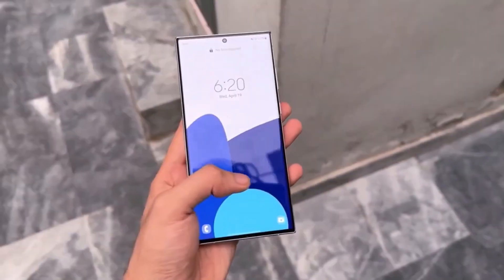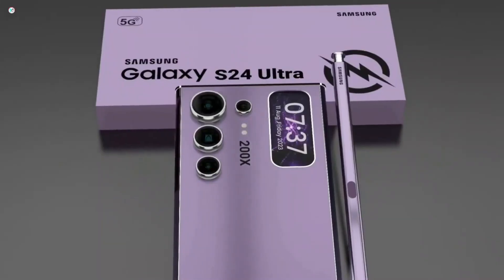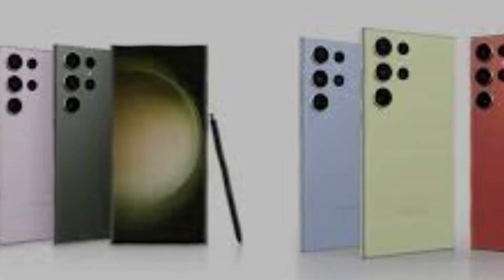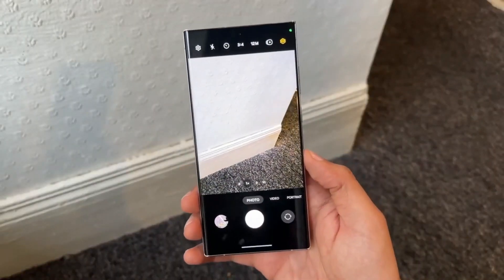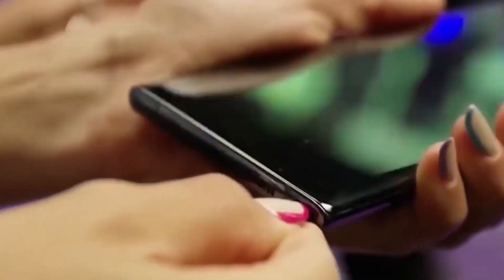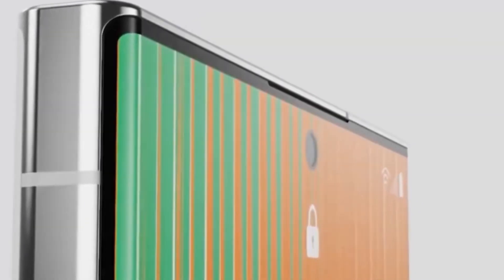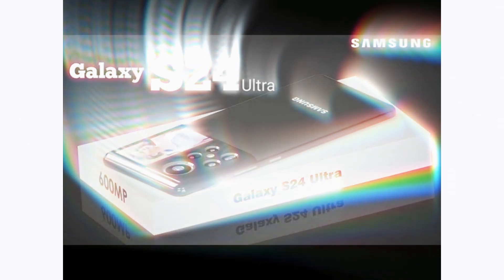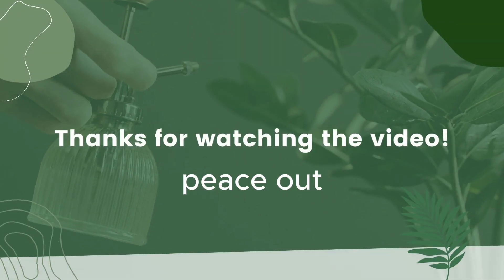Samsung S24 Ultra 7 Big Changes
In this video, we dive deep into the all-new Samsung S24 Ultra and uncover 7 groundbreaking changes that are set to revolutionize your smartphone experience. From enhanced camera capabilities to powerful performance upgrades, this is the ultimate flagship device you've been waiting for.

Samsung S24 Ultra specifications,
Samsung S24 Ultra camera,
Samsung flagship,
Smartphone technology,
Mobile device,
Tech review,